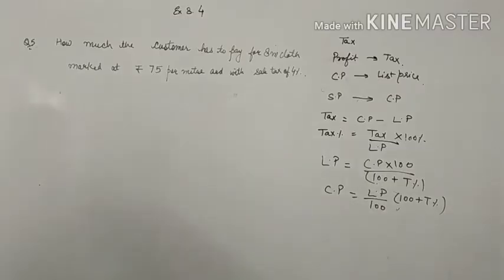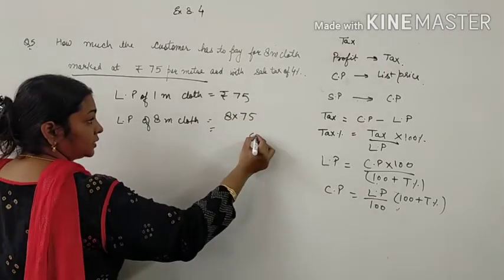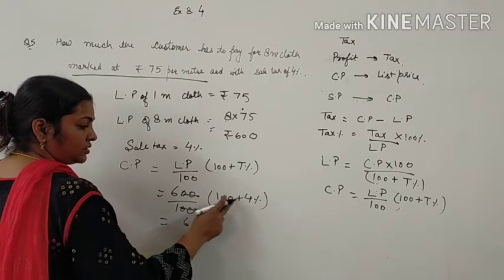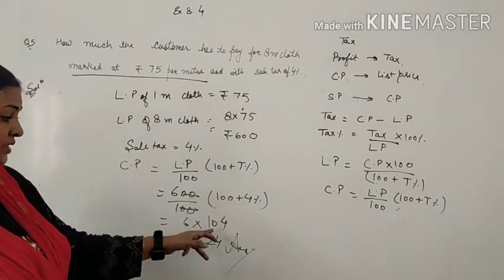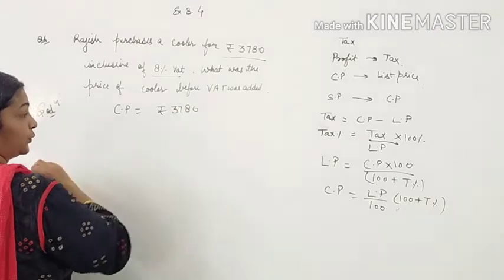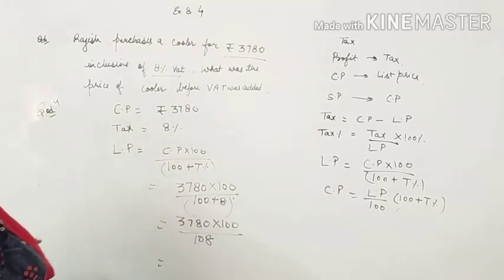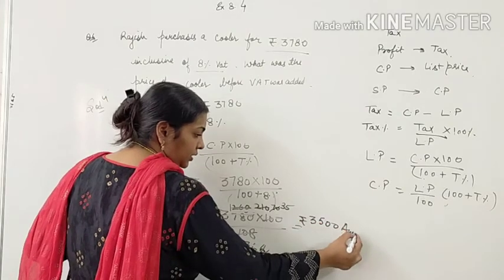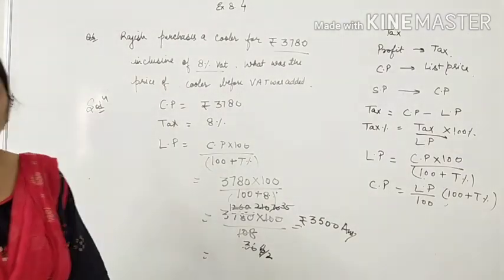Exercise 8.4 Q5,6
Class 8 Comparing Quantities.